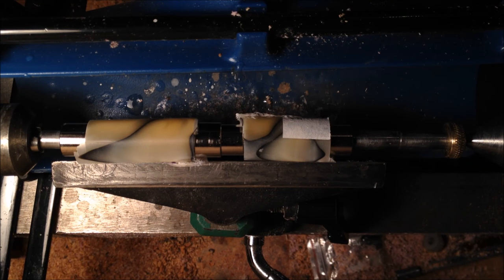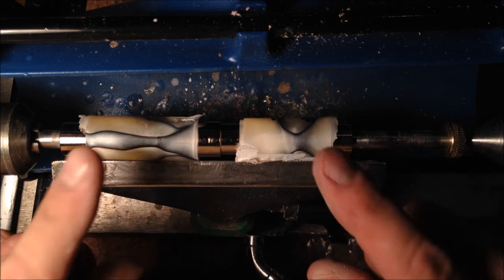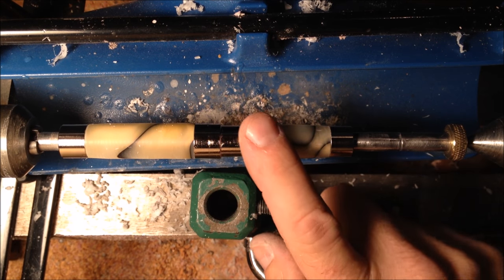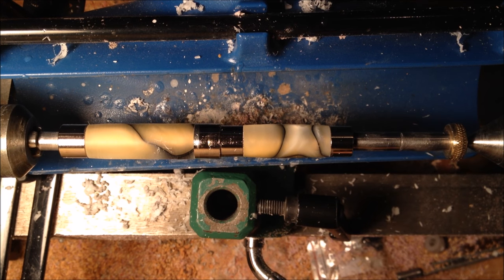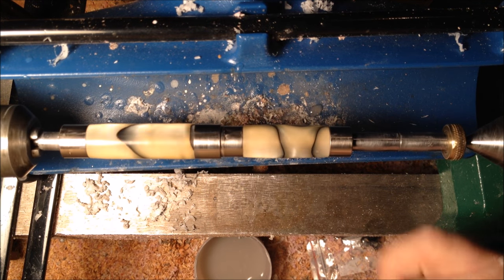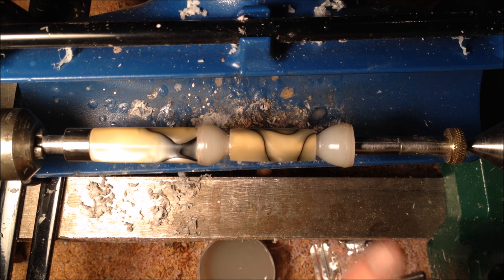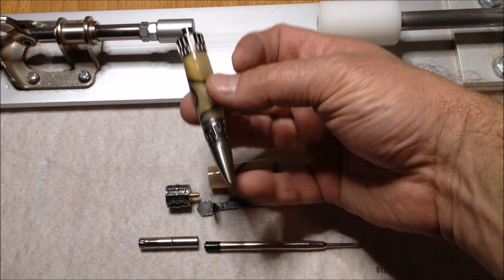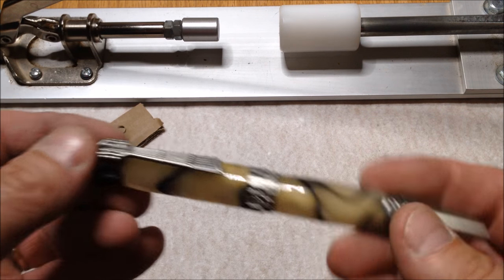Turning The Music Pen - This One Is For Music Lovers Everywhere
Today I turned the Music Pen with an acrylic blank. This pen looks amazing, is a breeze to turn and the transmission operates very smoothly.
   This pen would make a great gift for any music lover. The only issue may be the weight of the pen. It is very heavy and may become uncomfortable to write with after a short period of use.
  It is very interesting to look at with a drum cap, guitar clip, piano center trim ring, and music note band just above the clip.
  Any way to look at it its a fun turn.

Regards,
Bob